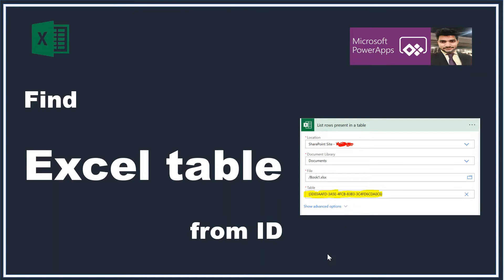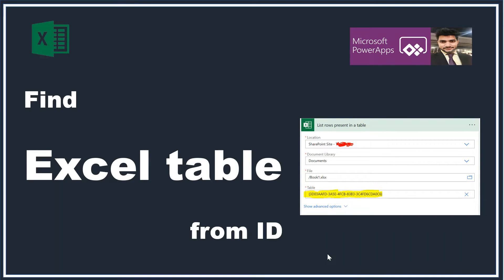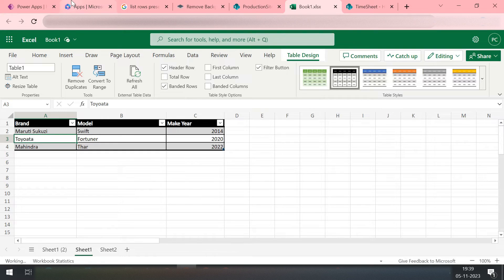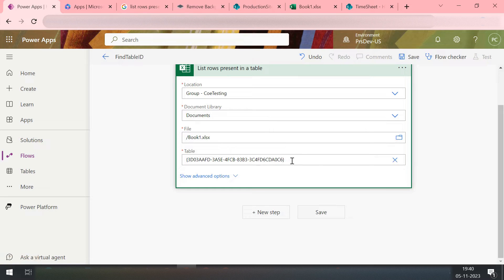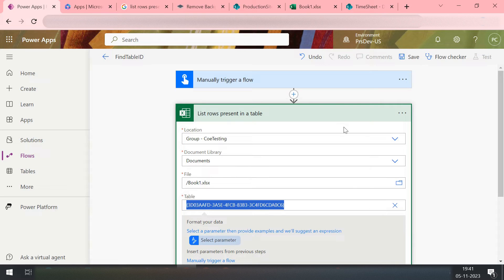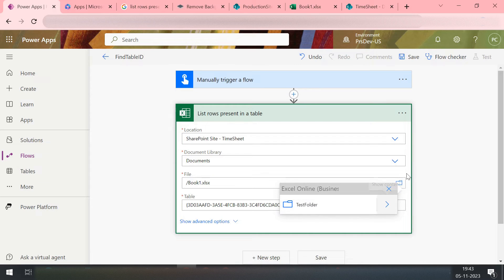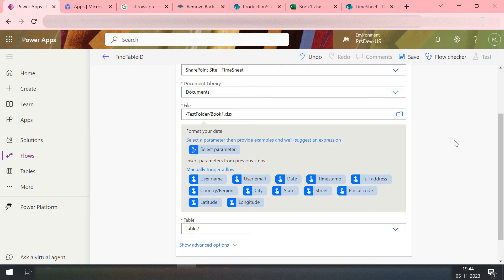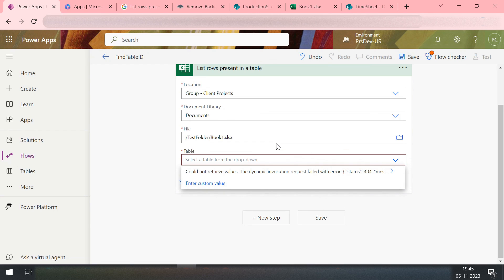excel table name from id || power automate excel table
In this video, we will  talk about the scenarios where we need to find the table name from the table id in power automate flow, this type of case come into the picture for migration projects and need to recreate the automation.